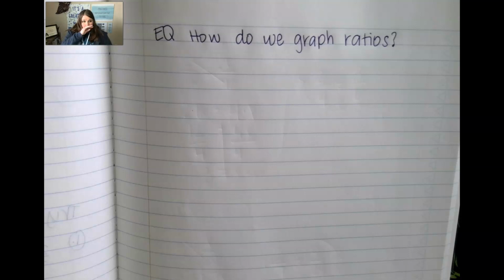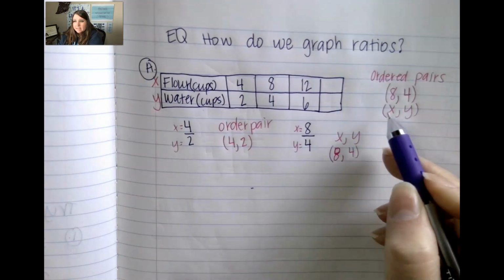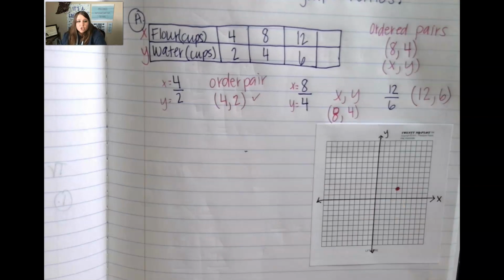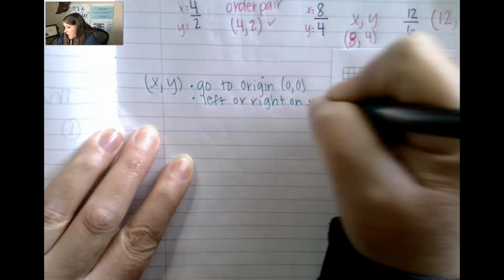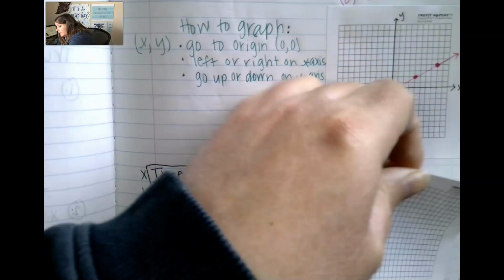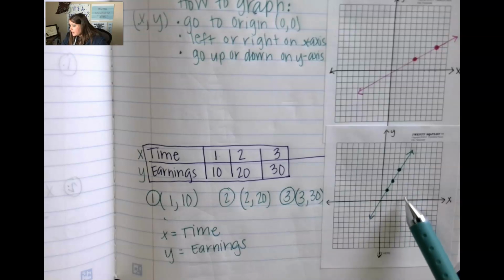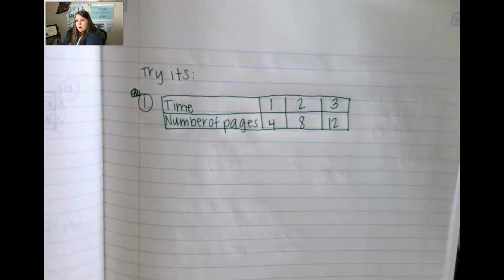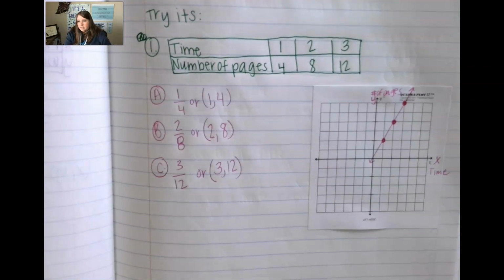3.4 Graphing Ratios